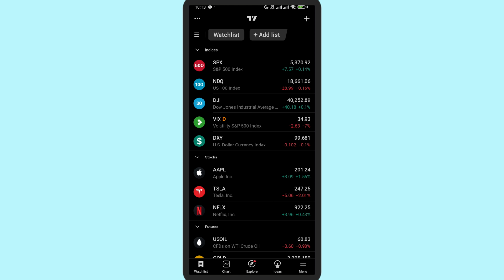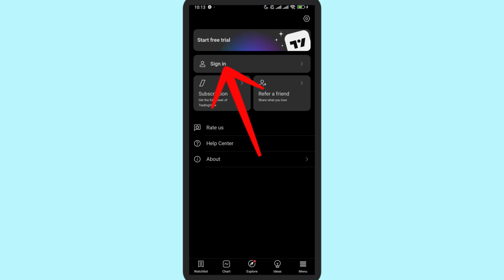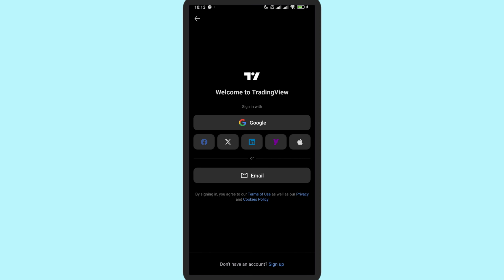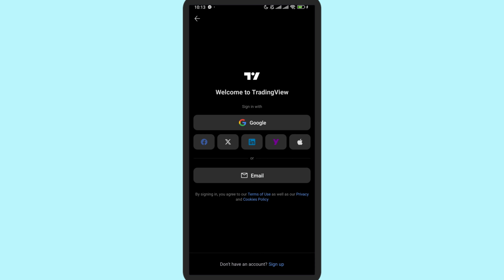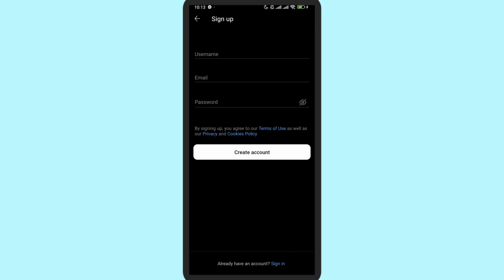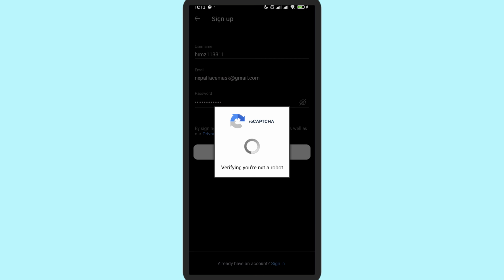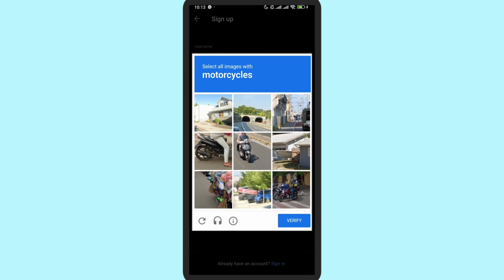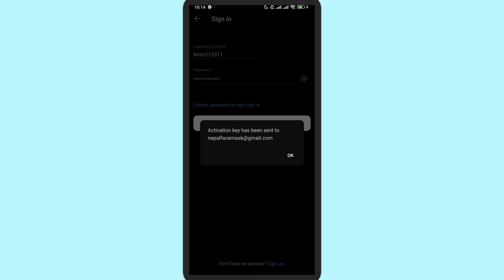How to Create Account in TradingView 2025?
Ready to explore powerful charts and trading tools? In this beginner-friendly tutorial, learn how to create an account in TradingView quickly and easily. Whether you’re into stocks, crypto, forex, or futures, TradingView offers a robust platform to chart, analyze, and track market data in real-time.

This video walks you through the simple step-by-step process to sign up for a TradingView account, including how to register using your email or Google account, verify your profile, and start customizing your trading dashboard. Perfect for traders and investors looking to get started with one of the best charting platforms online!